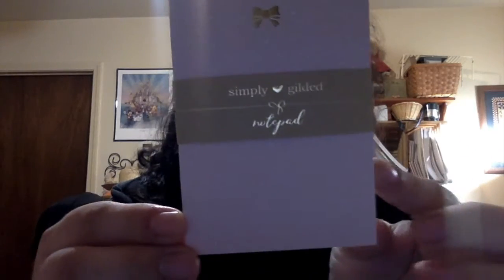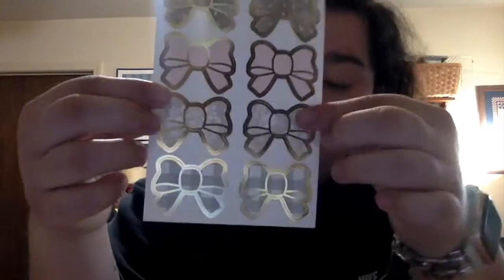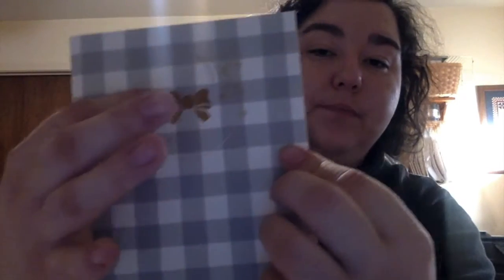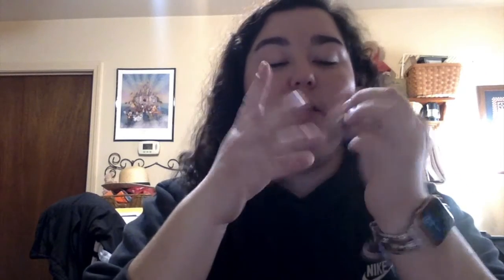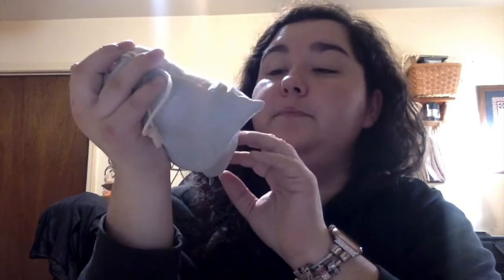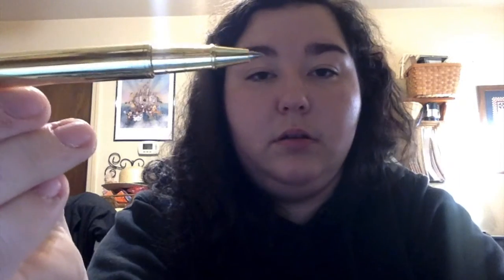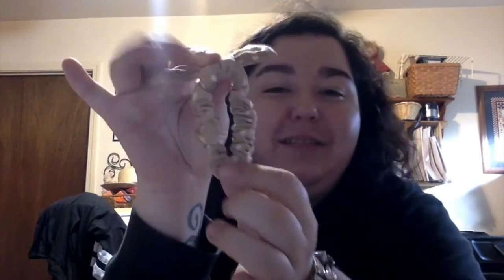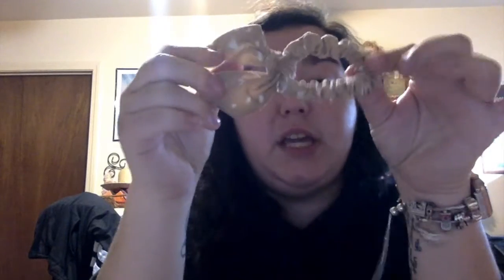Simply Gilded: November 2020